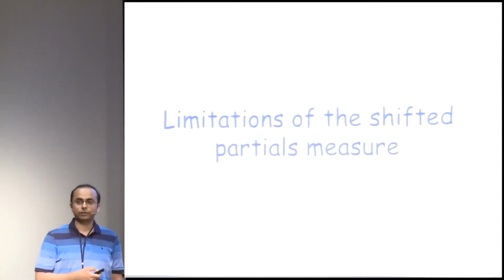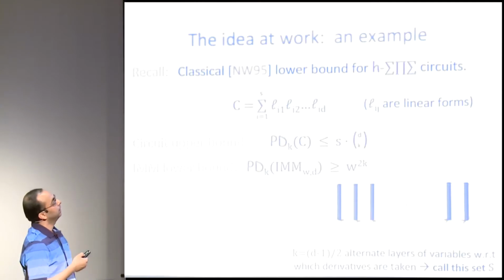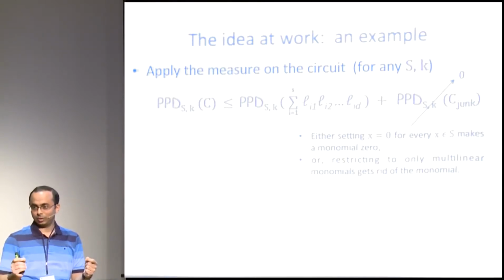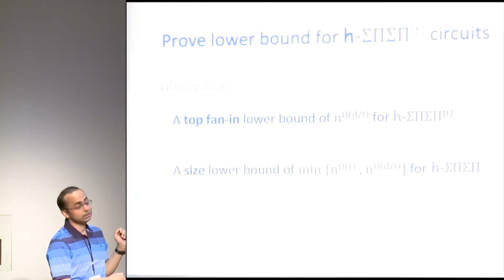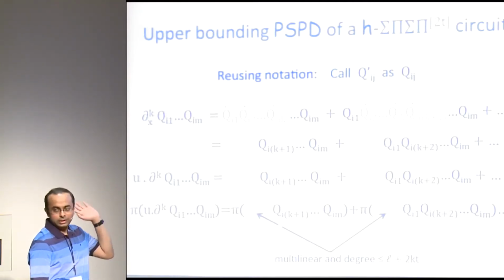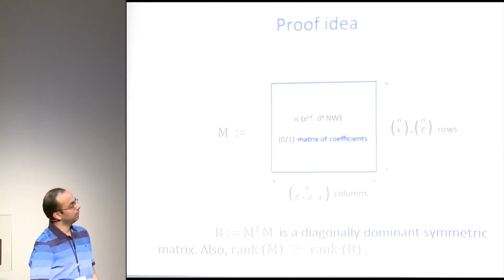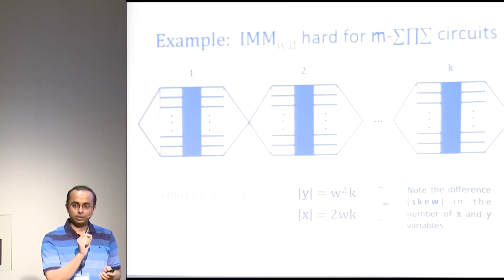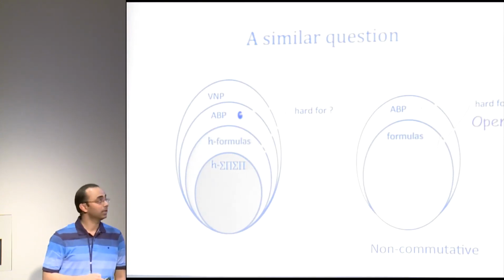Chandan Saha: Shifted Partial Derivatives II - צילום הרצאות סטודיו האנה בי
Applicability of projected shifted partials for hom. depth-4 and low bottom fan-in depth-3, variant of skewed-shifted partials and applications.